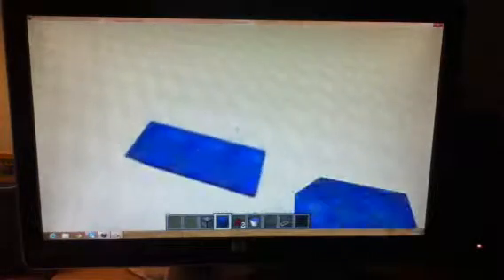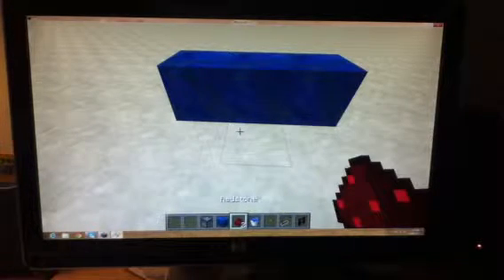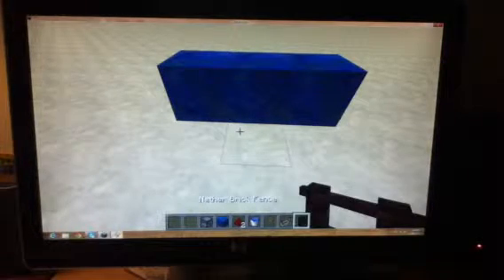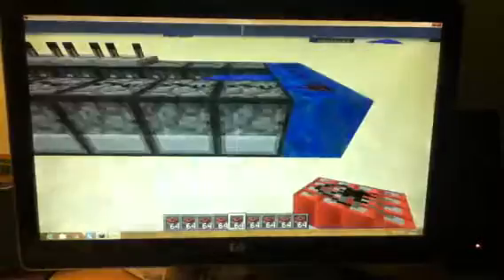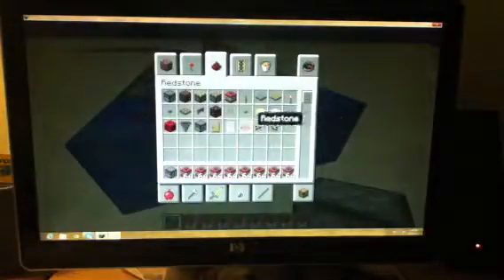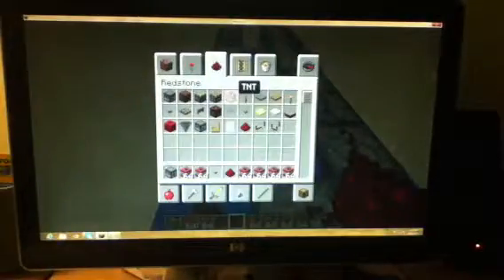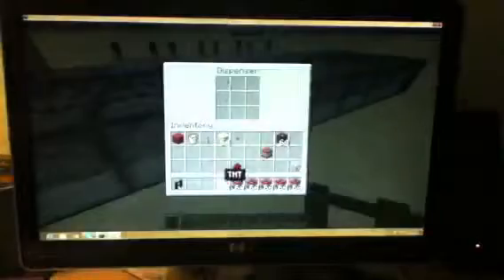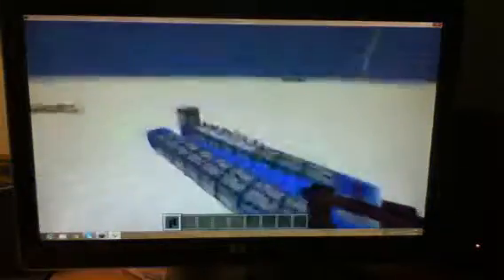Minecraft TNT cannon tutorial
16cal cannon